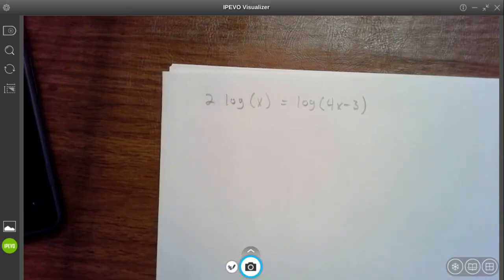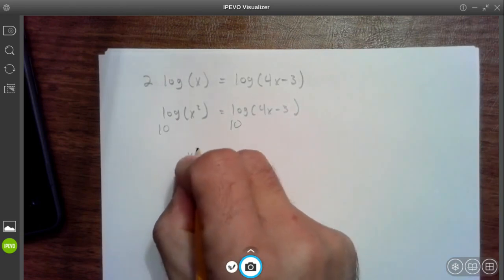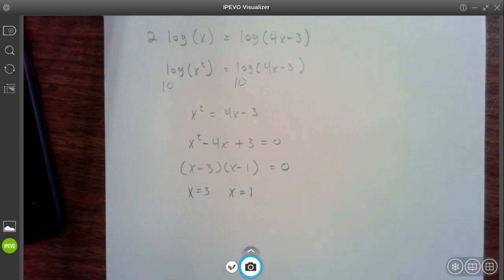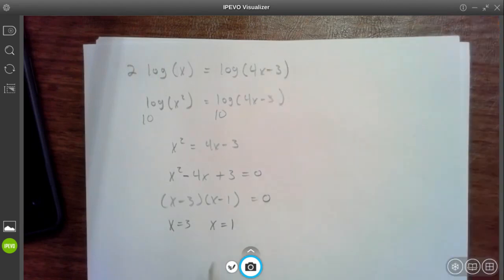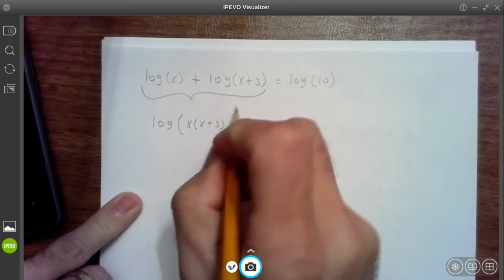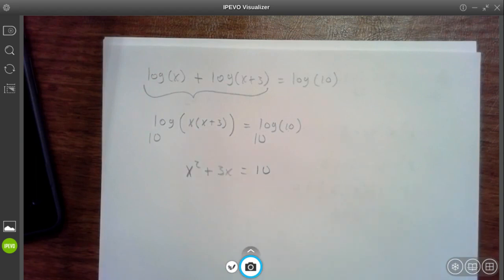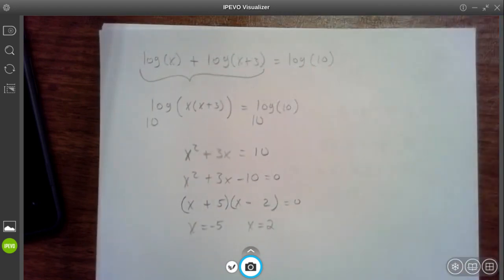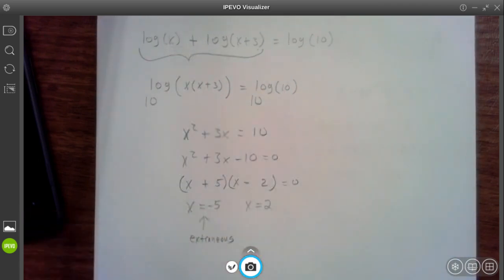Log equations 4